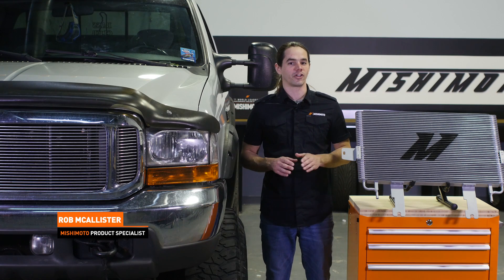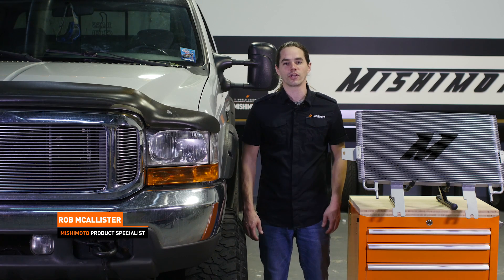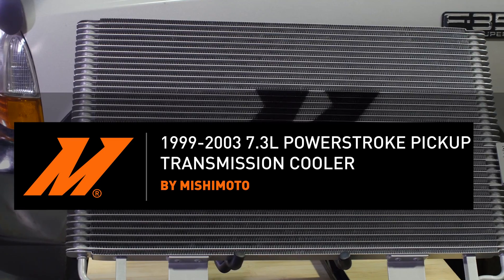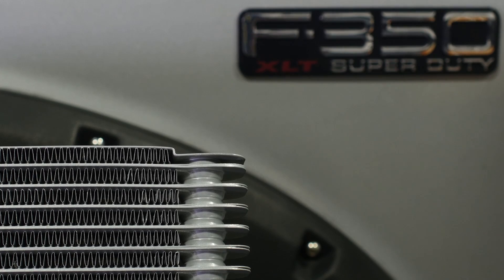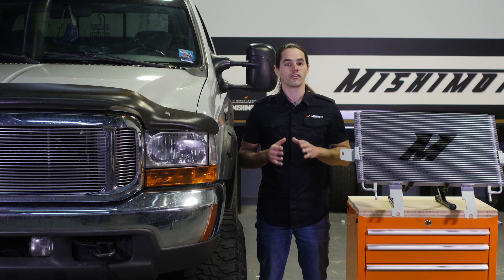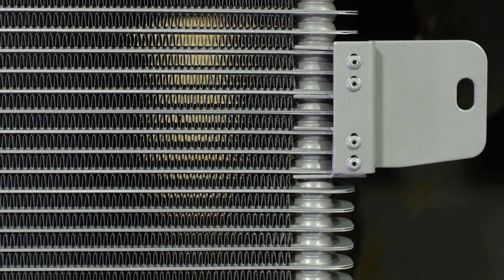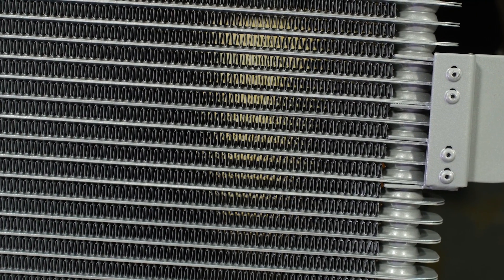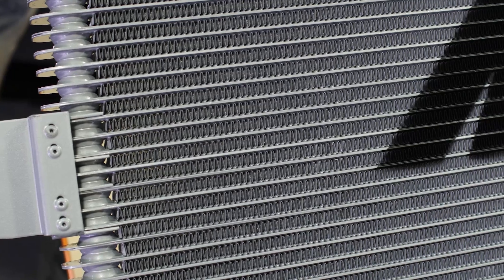1999-2003 7.3L Powerstroke Pickup Transmission Cooler Features and Benefits by Mishimoto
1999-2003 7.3L Powerstroke Pickup Transmission Cooler Features and Benefits by Mishimoto

MODEL: MMTC-F2D-99SL
•Direct fit for the 1999–2003 Ford 7.3L Powerstroke
•Proven +10°F (+5.6°C) drop in transmission fluid temperature with no additional fluid pressure drop
•No modification necessary for installation, functions with all stock equipment
•37-row stacked plate fluid cooler provides larger surface area over the stock 9-row transmission cooler
•Transmission cooler core has a 265% increase in core volume compared to the factory 9-row transmission cooler
•Increases transmission fluid capacity by 1.0 qt